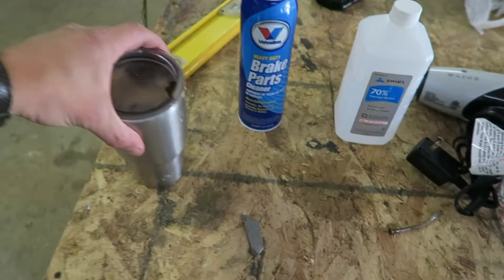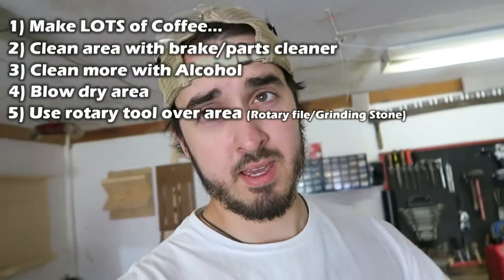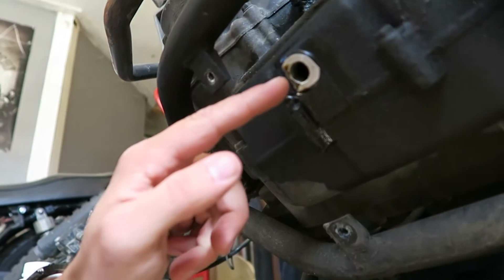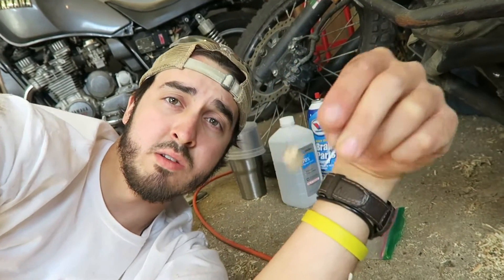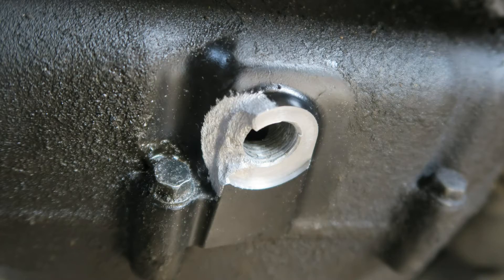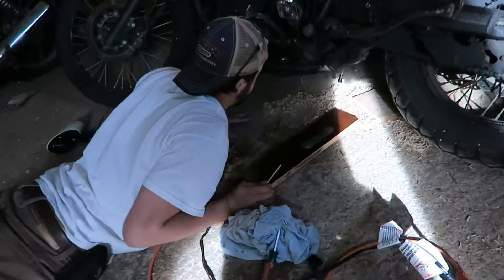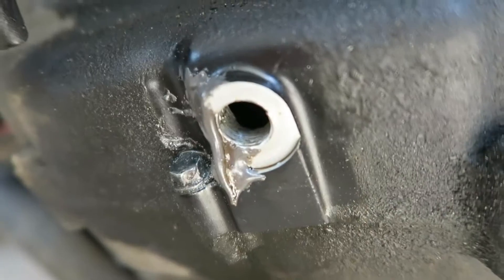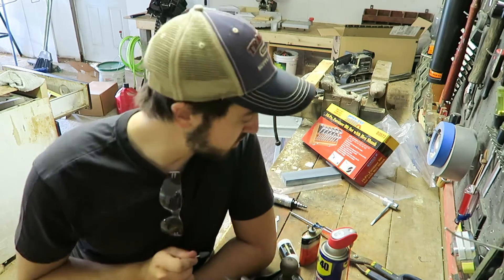FIXING THE BIKE !!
A video of my drain plug case repair journey! Check it out! Not technically a "how to" but I do show you ever step to fixing this problem!